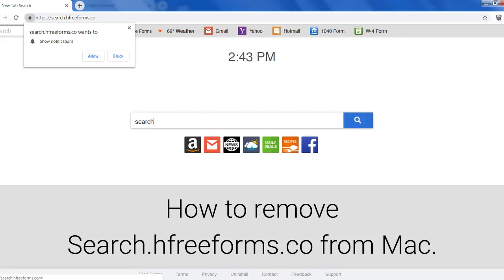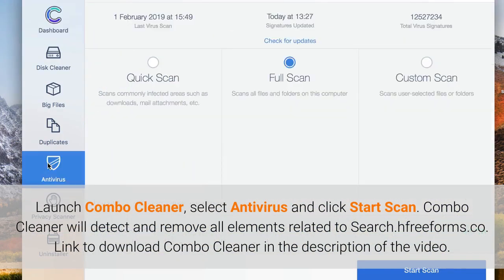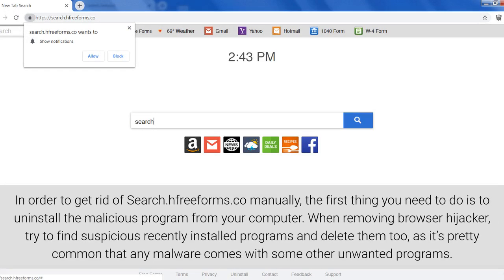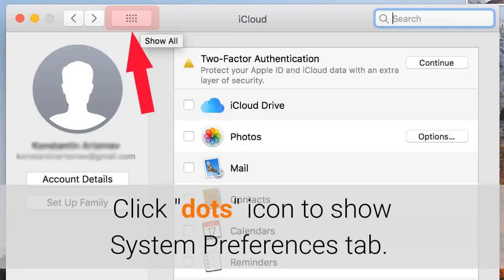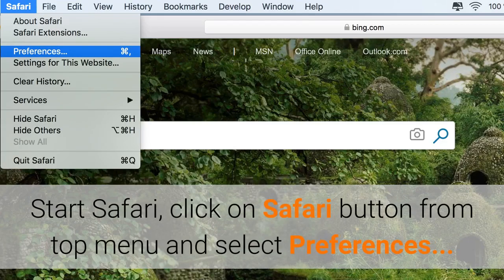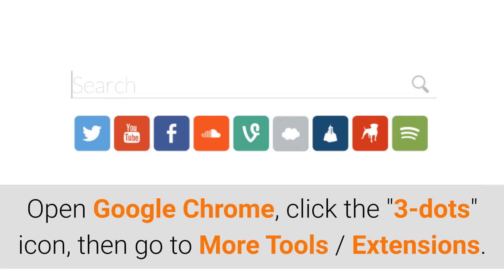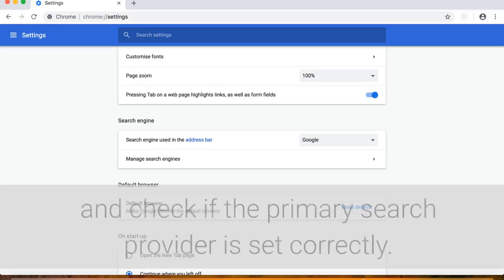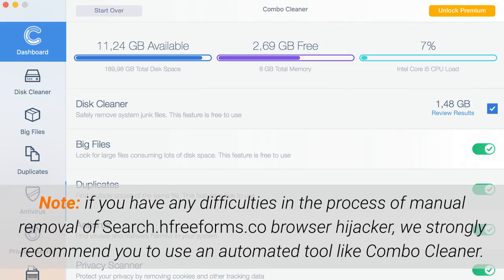How to uninstall (remove) Search.hfreeforms.co from Mac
Complete and actual tutorial that will show how to remove Search.hfreeforms.co from Mac computers and browsers (Safari and Google Chrome)